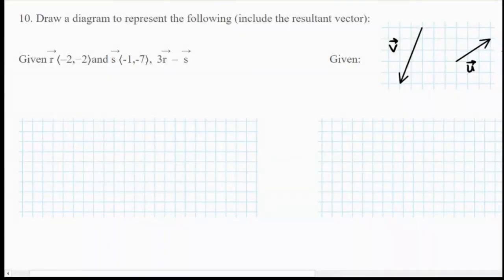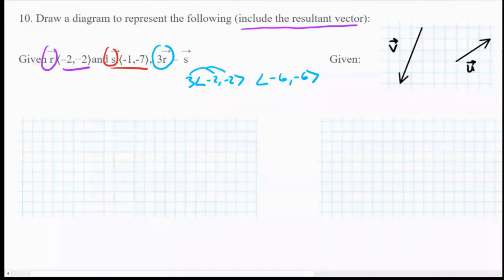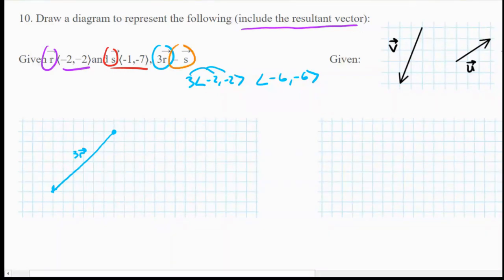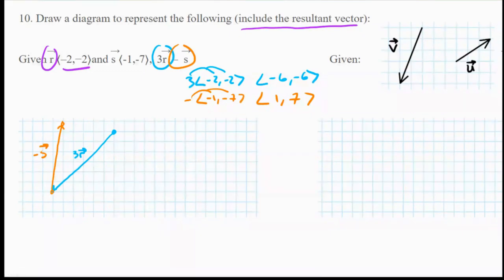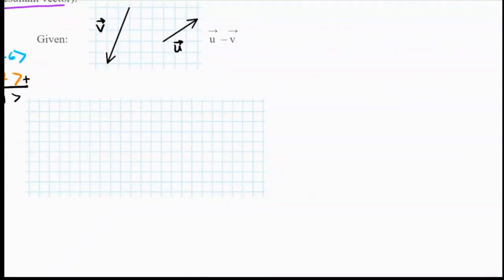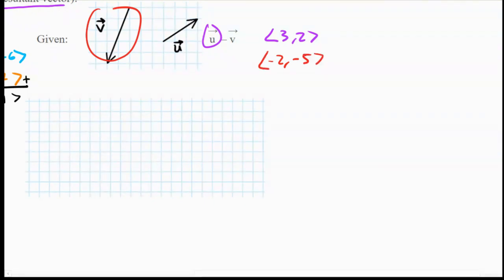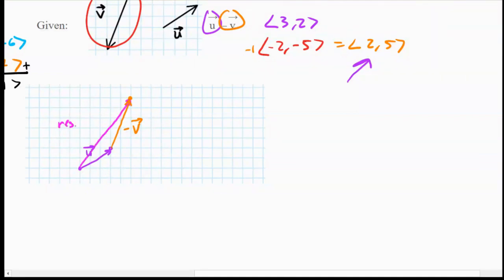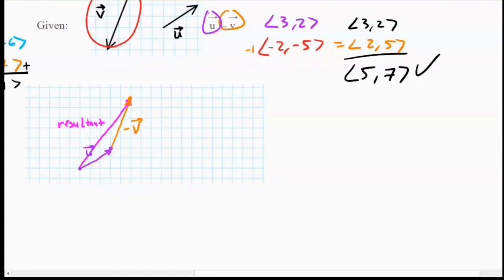Diagraming Vector Addition/Subtraction/Scalar